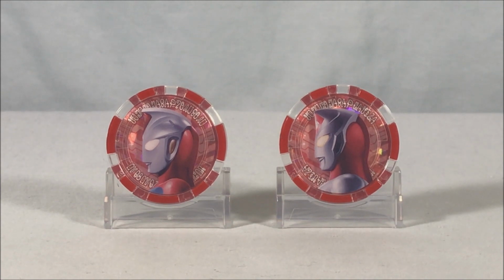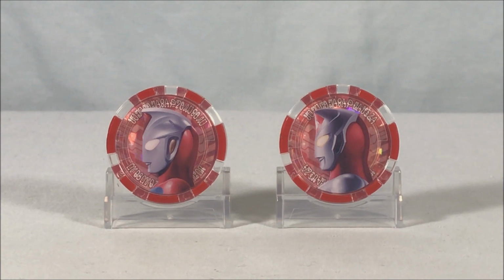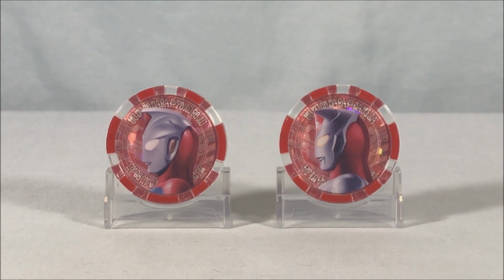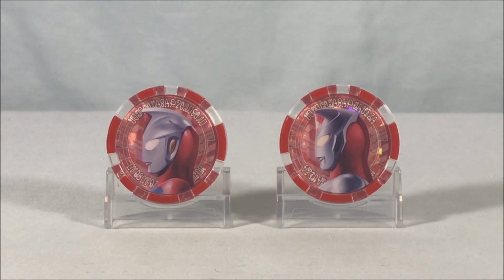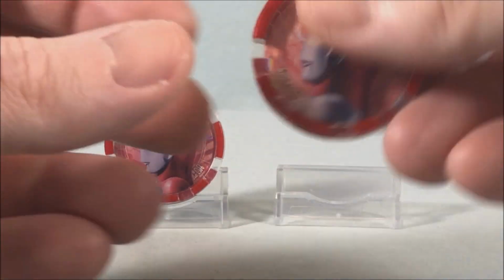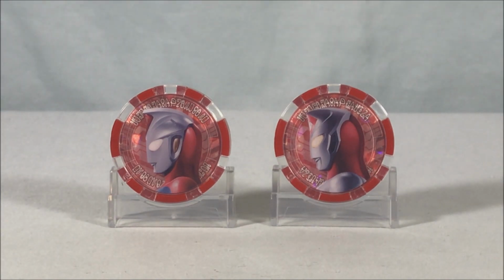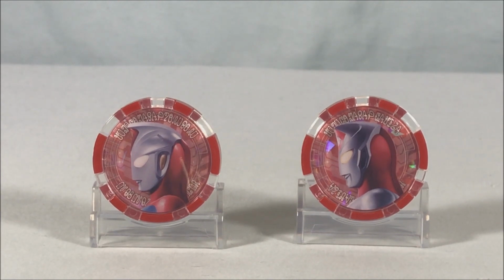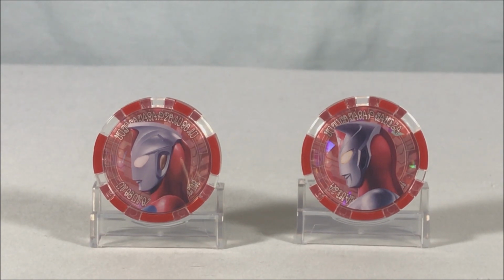Ultraman Z Ultra Medals Cosmos Crown Mode & Dyna Strong Type Review